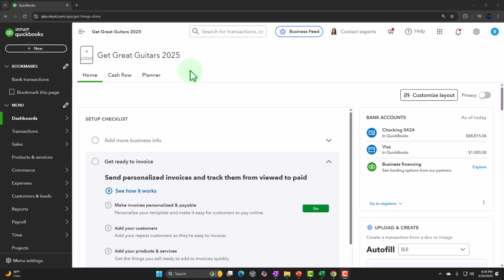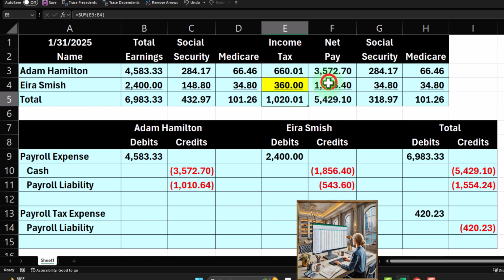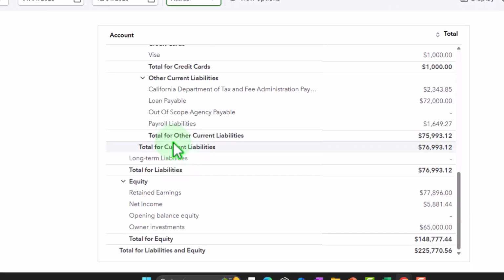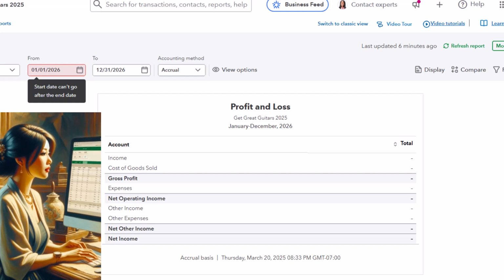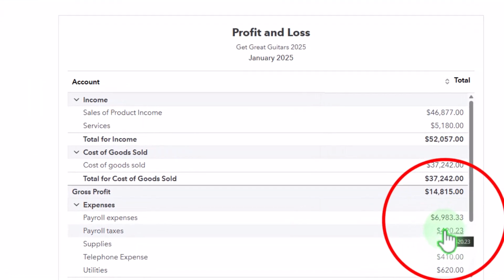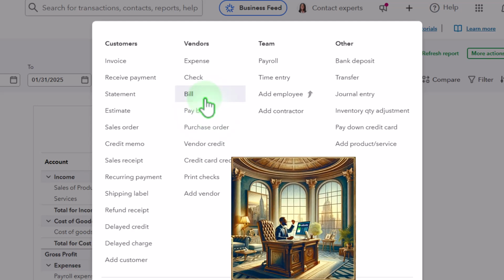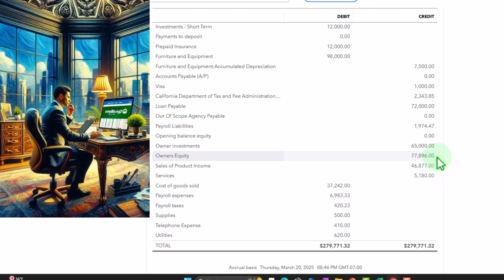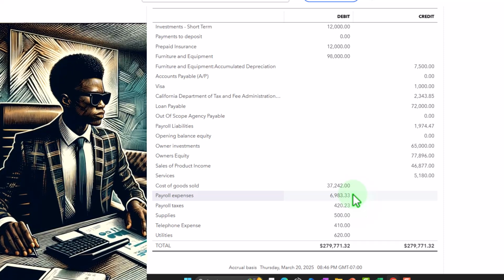Correct Normal Check vs Paycheck 7282 QuickBooks Online 2025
Correct Normal Check vs Paycheck
QuickBooks Online 2025